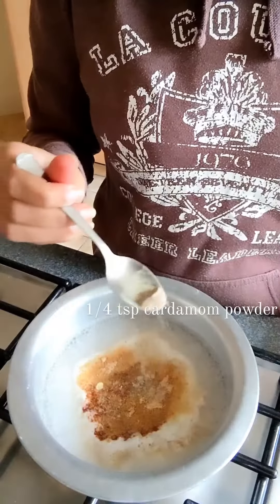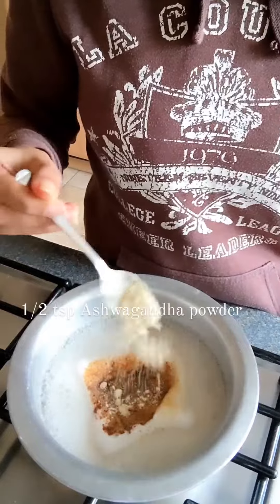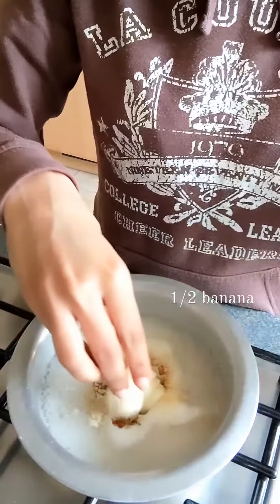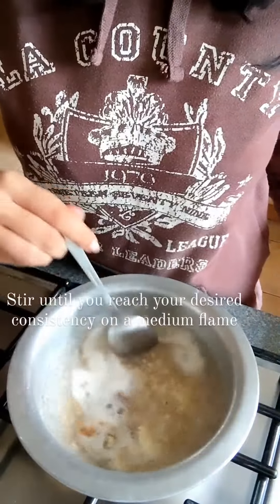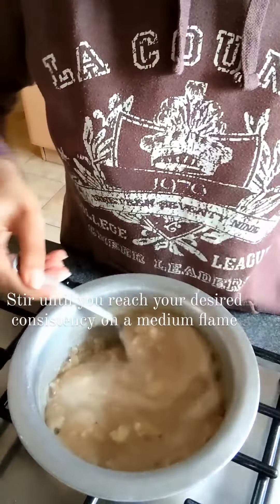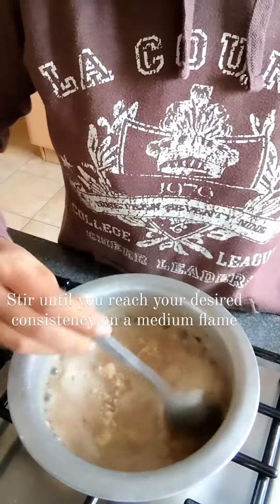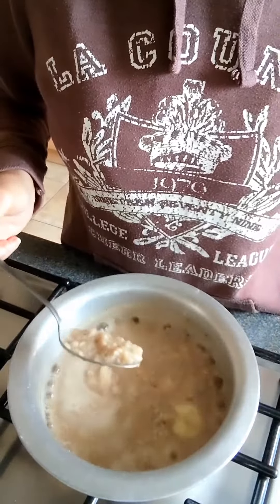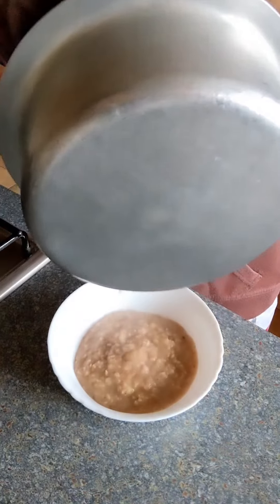Ashwagandha Chai Spiced Oats